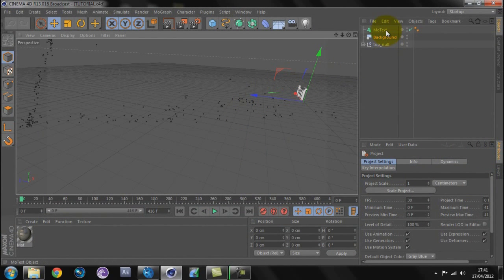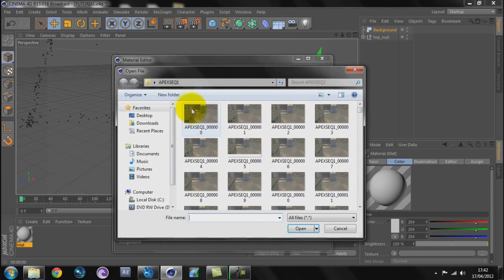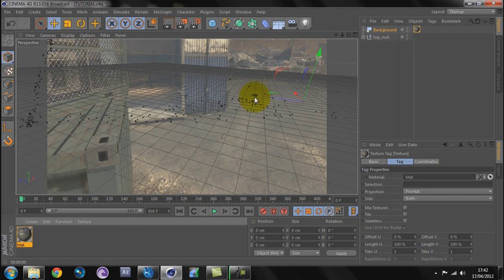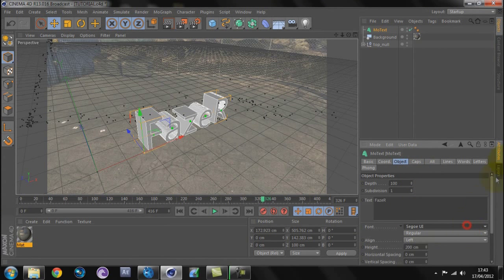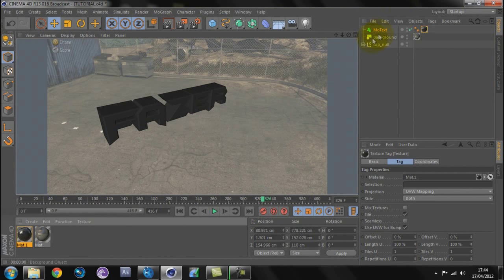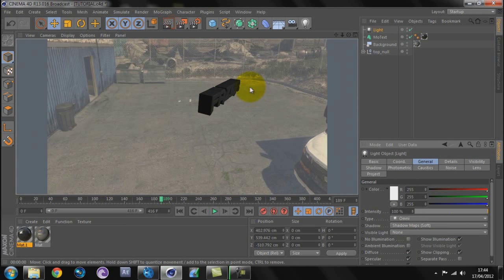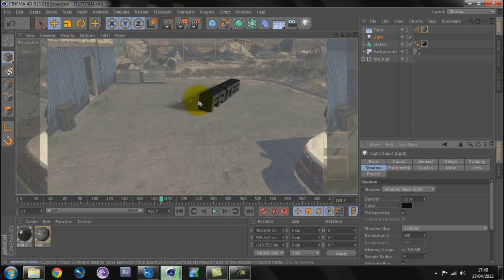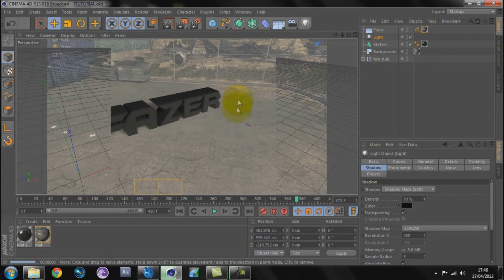3D Motion Tracking Tutorial Pt.2 I Vegas/Boujou/Cinema4D I AwaKeN FazeR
This Is A Tutorial On How To Motion Track 3D Text Or Object Into Games And Real Life Footage. This Tutorial Will Be Using Sony Vegas, Boujou And Cinema 4D. If You Finds This Video Helpful Please Leave A Like And A Comment And Don't Forget To Sub And Favorite The Video If You Might Need It Again In The Future